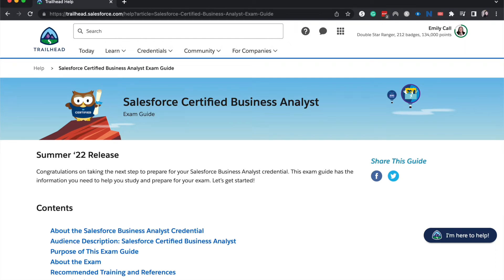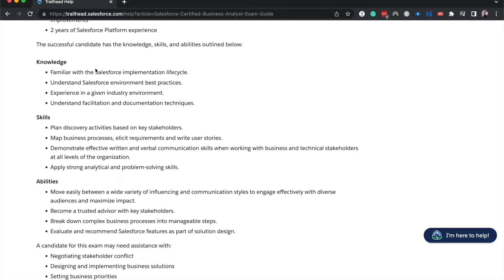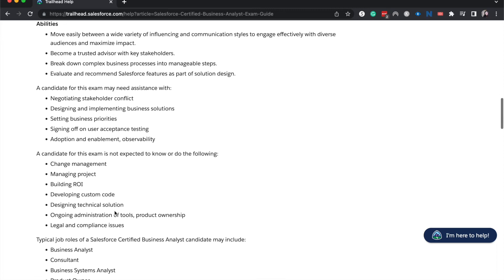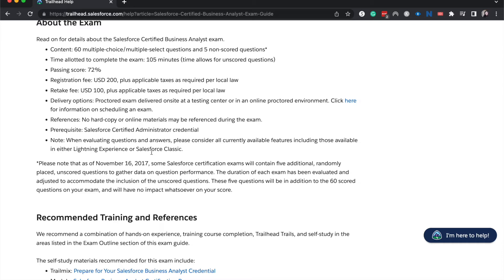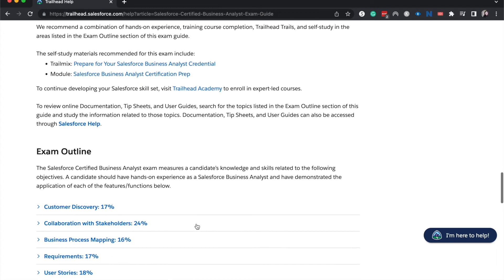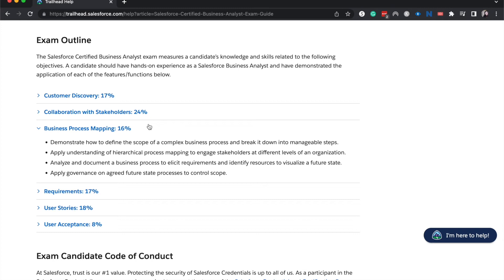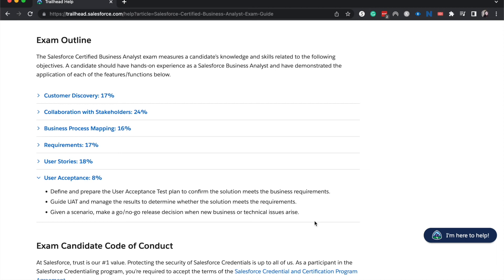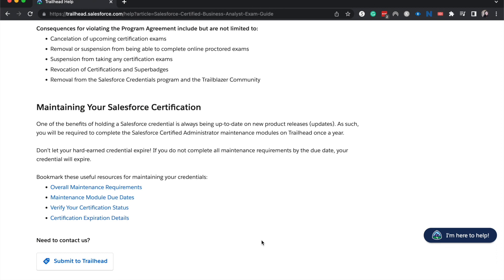Salesforce Certified Business Analyst Exam Overview | What you need to know about the Salesforce BA